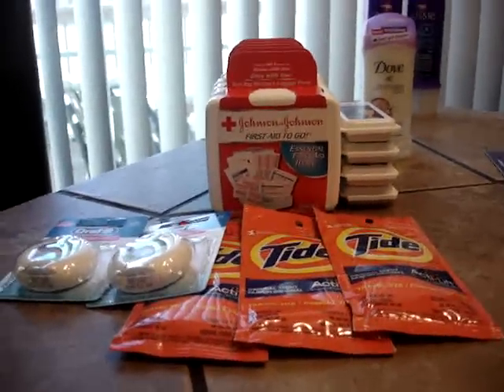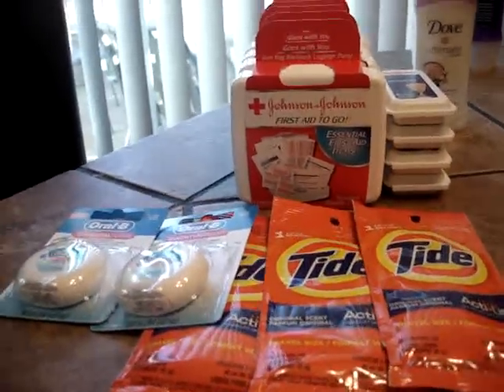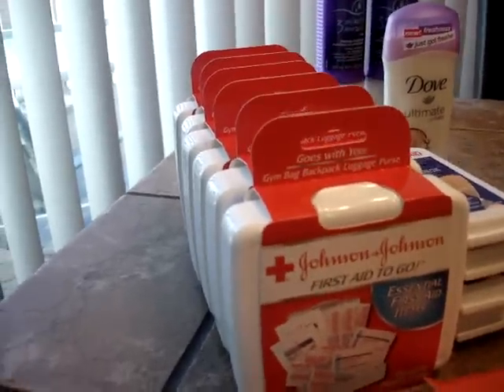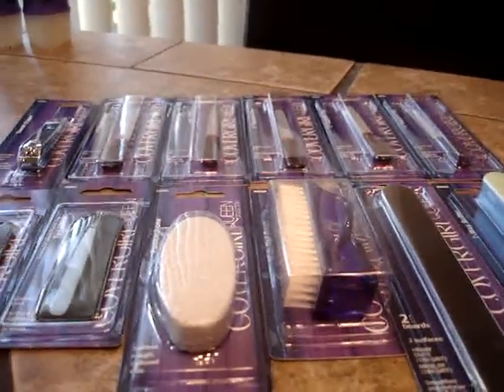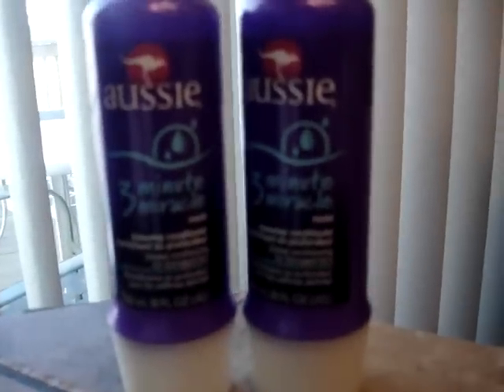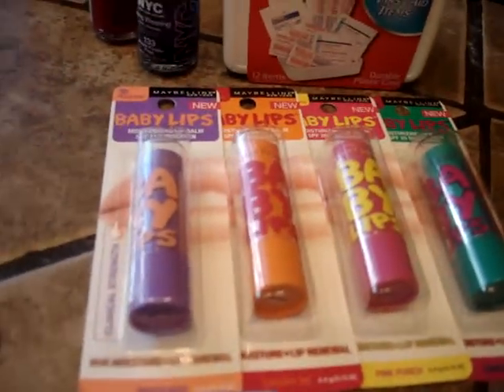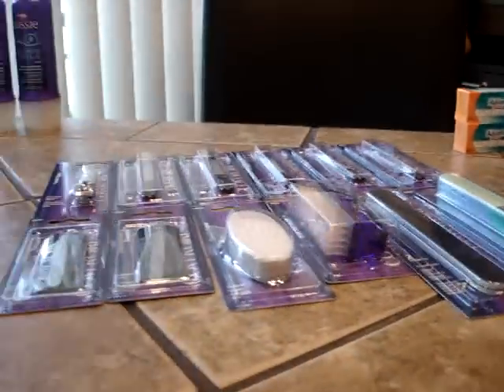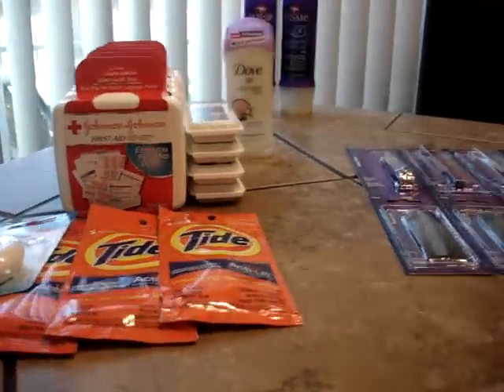Extreme couponing: Use coupons about to expire for freebies!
Make sure you are using your coupons up before they expire, especially the high value coupons that give you free or nearly free items! The end of the month is the expiration date for many coupons, especially Proctor & Gamble coupons.